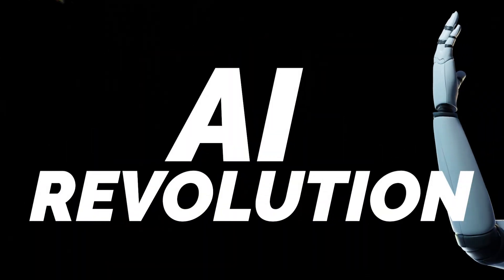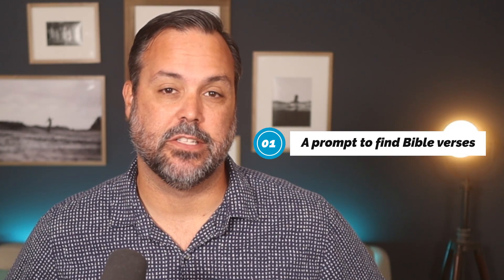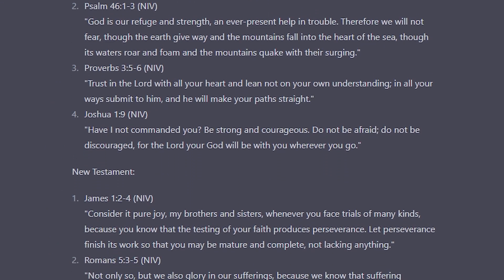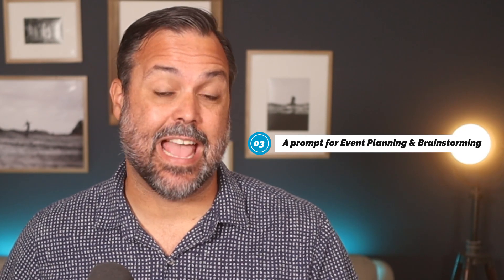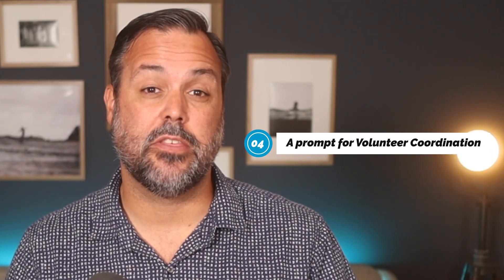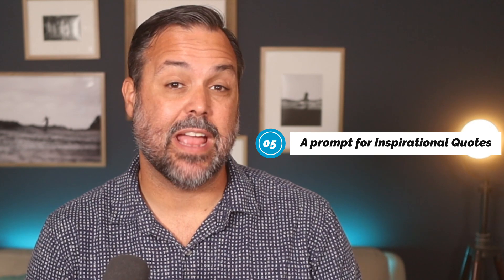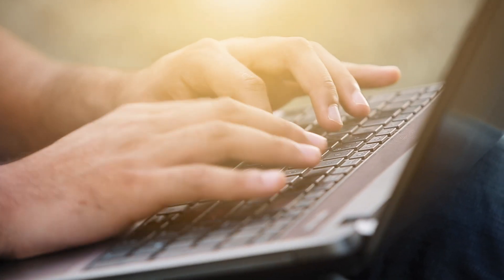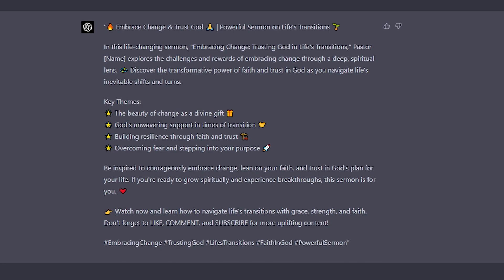6 ChatGPT Prompts for Churches That Will Save Pastors 15 hours a Week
Discover the power of ChatGPT for churches and how it can save pastors 15 hours per week! In this video, we dive into the world of AI and reveal how ChatGPT can transform your ministry, streamline your tasks, and help your church grow. 🚀🔥

Learn how to leverage ChatGPT 4 for various church-related activities, from finding Bible verses to event planning and volunteer coordination. But remember, AI should never replace the Holy Spirit's guidance.

🔎 What's inside:
0:00 - Introduction to ChatGPT for churches
1:21 - Prompt to find Bible Verses
1:52 - Prompt for quick social media content ideas
2:39 - Prompt for Event Planning & Brainstorming
3:28 - Prompt for Volunteer Coordination
4:22 - Prompt for inspirational quotes
5:09 - Prompt for Sermon Descriptions
6:23 - Final Reminder

Don't miss this opportunity to revolutionize your ministry with the help of ChatGPT prompts! Let's explore the possibilities together. ChatGPT ChurchGrowth AIforMinistry"

Make Sure Your Church is Found On Local Searches